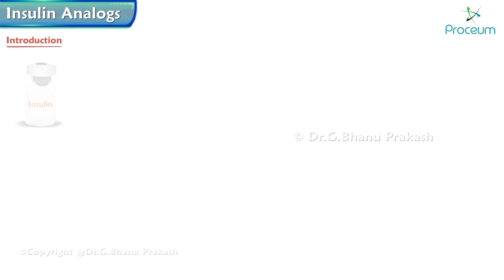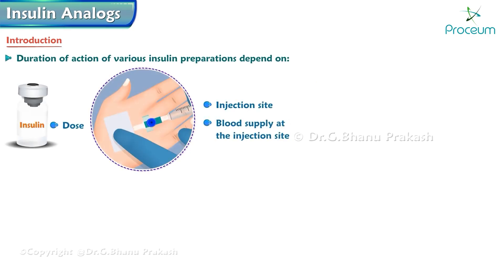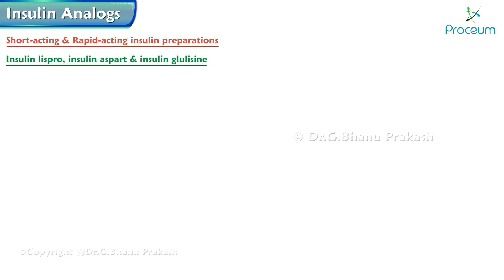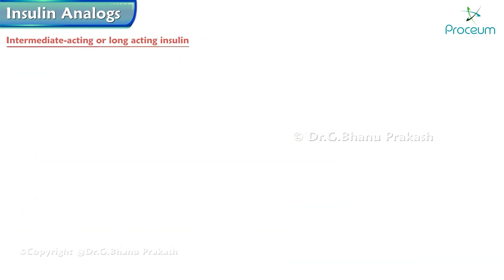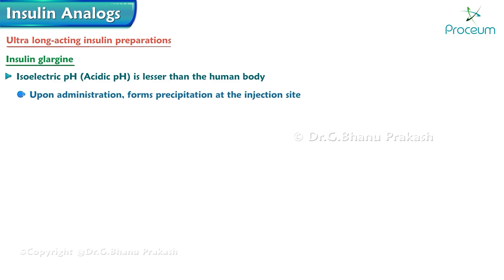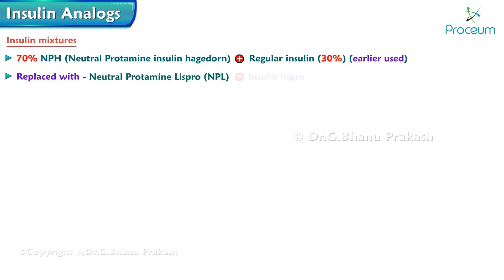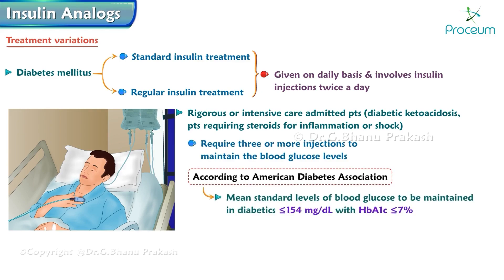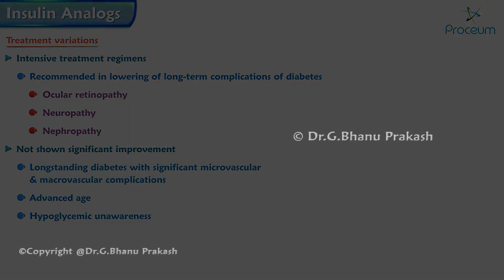Insulin Analogues (Animation) : Pharmacology Lecture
Insulin Analogs : Pharmacology of Diabetes Mellitus -
Insulin Analogs: Pharmacology Essentials for Diabetes Management 💉🌡️
Insulin analogs are modified forms of human insulin engineered to improve blood glucose control in diabetes mellitus, a condition where the body cannot properly regulate blood sugar levels. 🌍🩺
1. Types of Insulin Analogs: Tailored to Meet Glucose Needs 🌄🌙
Insulin analogs are broadly classified based on their onset and duration of action, allowing for precise blood glucose control at different times of the day: Rapid-Acting Insulin Analogs: These include insulin lispro, insulin aspart, and insulin glulisine, which begin working within 10-15 minutes of injection and peak around 1-2 hours later. They are ideal for managing postprandial (after-meal) glucose spikes, mimicking the body's natural insulin release after food intake.
Mechanism: Structural changes in these analogs prevent them from forming hexamers (larger clusters) after injection, allowing them to be absorbed quickly into the bloodstream.
Advantages: Rapid onset and short duration reduce the risk of delayed hypoglycemia. 💡
Long-Acting Insulin Analogs: This category includes insulin glargine, insulin detemir, and the ultra-long-acting insulin degludec, which provide steady insulin levels over 12-24 hours or more.
Mechanism: Structural modifications make these analogs soluble at the injection site but form a depot (or reservoir) that releases insulin gradually, providing a stable, basal insulin level.
Advantages: Mimics natural basal insulin secretion, reducing the need for frequent injections and enhancing glucose stability. 🌙
2. Mechanism of Action: Mimicking the Body’s Insulin Dynamics 🔬🧬
Insulin analogs act by binding to insulin receptors on muscle and fat cells, allowing glucose uptake from the bloodstream. By modifying specific amino acid sequences, insulin analogs can alter the onset and duration of action, providing more tailored glucose control.
Rapid vs. Long-Acting Action: Rapid-acting analogs target post-meal glucose spikes, while long-acting analogs provide consistent blood sugar management throughout the day and night.
Reduced Hypoglycemia Risk: The predictability of analogs, especially long-acting ones, helps reduce episodes of hypoglycemia, a common risk with traditional insulin therapies. 📉
3. Advantages of Insulin Analogs Over Human Insulin 🌟
Insulin analogs offer several clinical benefits that improve diabetes management and patient quality of life:
Reduced Glucose Variability: With their predictable absorption, insulin analogs provide smoother glucose control, especially beneficial for people with Type 1 diabetes who rely entirely on insulin.
Patient Compliance: Insulin analogs, especially the ultra-long-acting types, minimize injection frequency, improving adherence to the treatment plan. 💉
4. Commonly Used Insulin Analogs and Their Indications 🎯
Each insulin analog has specific indications based on its pharmacokinetic properties.
Insulin Lispro (Humalog) and Insulin Aspart (Novolog): Ideal for quick postprandial glucose control, particularly in patients with unpredictable meal times.
Insulin Glargine (Lantus) and Insulin Detemir (Levemir): Popular long-acting options for maintaining basal insulin levels in both Type 1 and Type 2 diabetes.
Insulin Degludec (Tresiba): Known for its ultra-long action, lasting up to 42 hours, it provides consistent basal levels with flexible dosing times. 🕰️
5. Emerging Insulin Analog Innovations: Towards Greater Precision 🌐
Research continues to enhance insulin analogs, including developments in smart insulin (self-regulating insulin) and implantable devices. Smart insulin is engineered to activate in response to blood glucose levels, reducing the need for frequent monitoring and offering promising advancements for future diabetes management. 🏥🌍